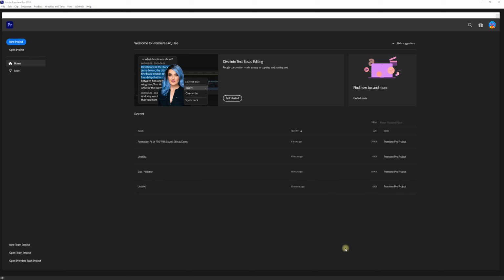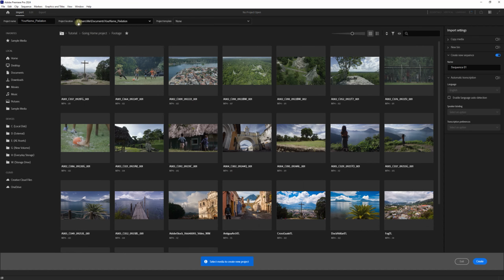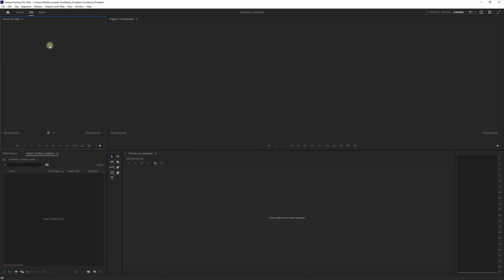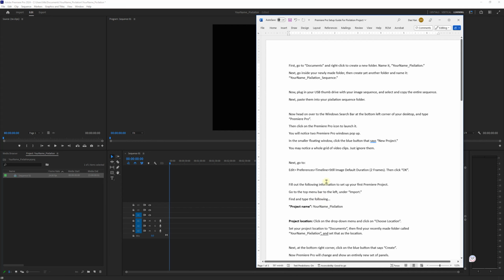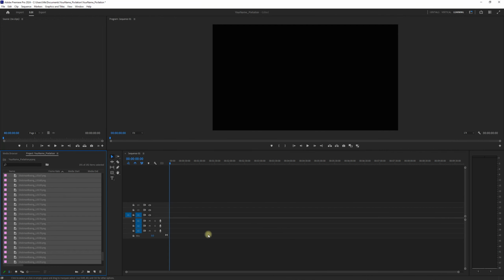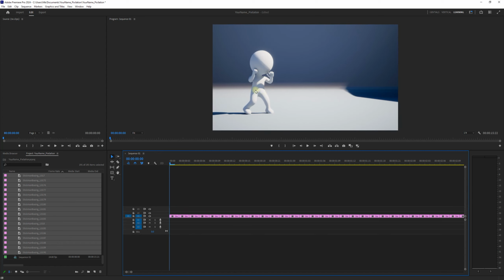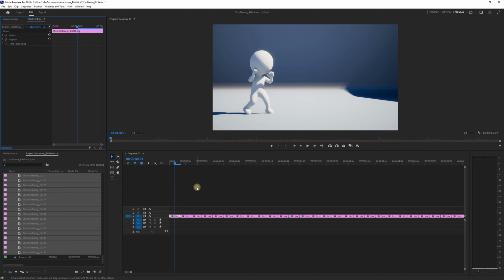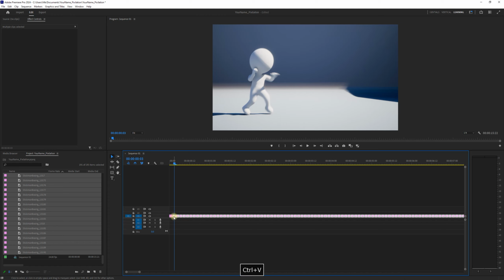Premiere Pro Tutorial For Stop Motion Pixilation Project- Part One